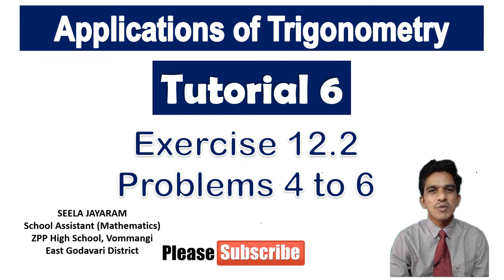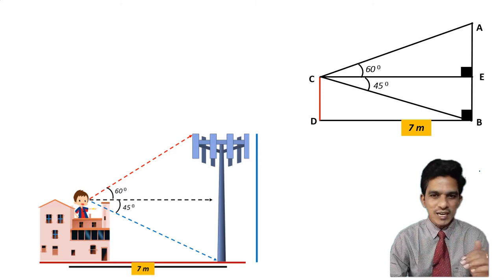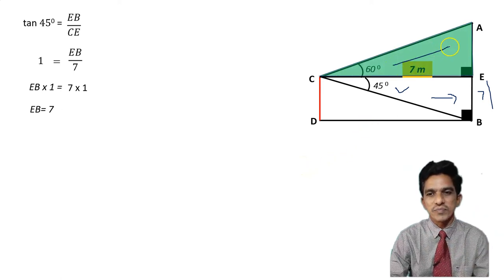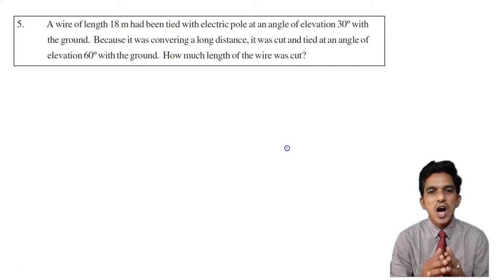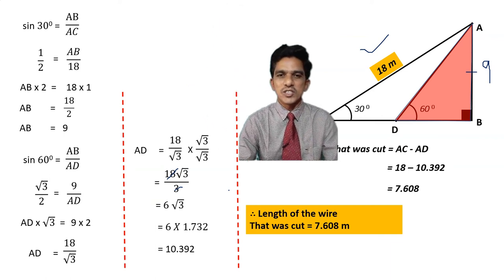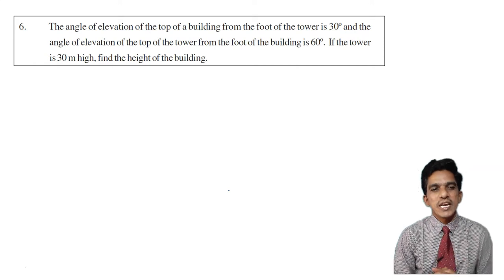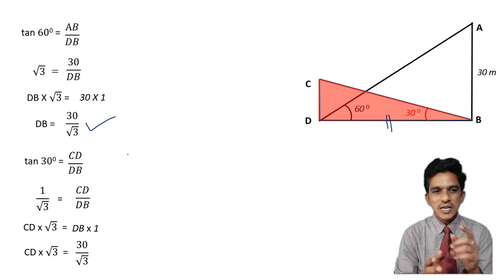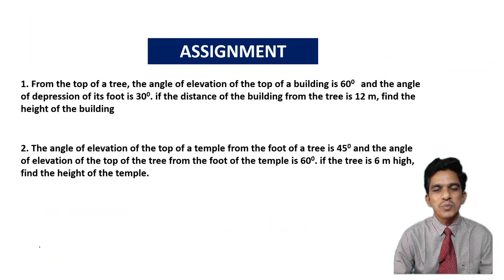APPLICATIONS OF TRIGONOMETRY - EXERCISE 12.2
This video explains the solutions to problems 4, 5 and 6 of EXERCISE 12.2 of APPLICATIONS OF TRIGONOMETRY OF ANDHRA PRADESH AND TELANGANA CLASS 10 MATHEMATICS